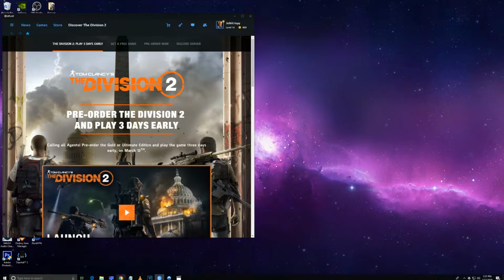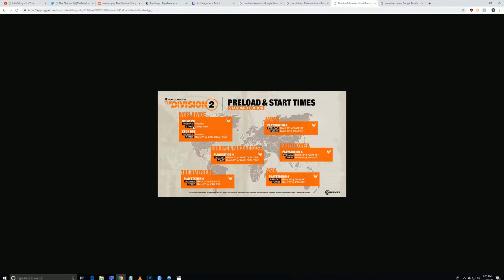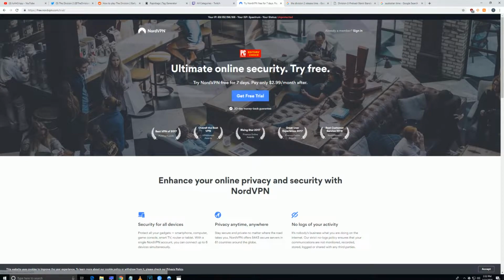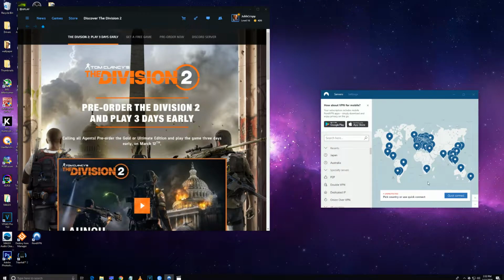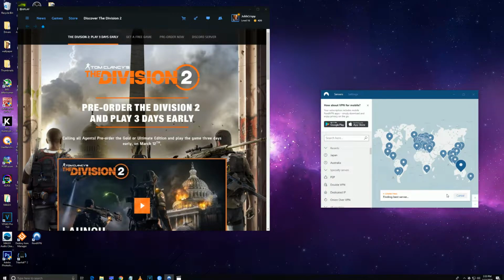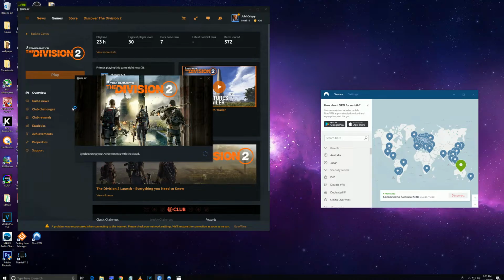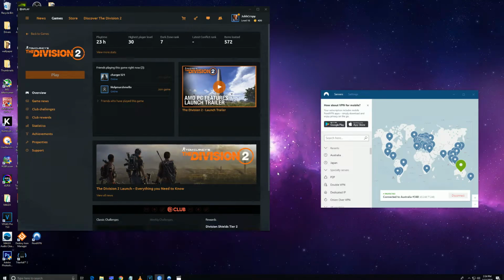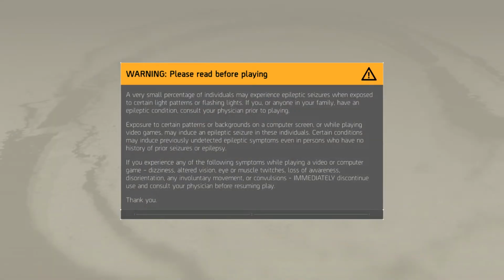The Division 2 | How To Play Early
The Division 2 how to play early in USA/EUR as soon as the servers go live in AUS.